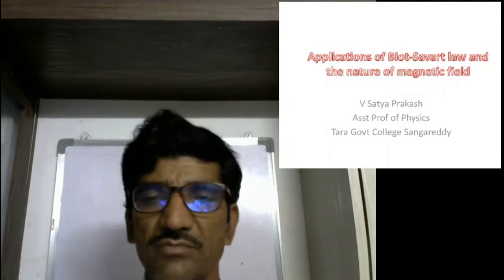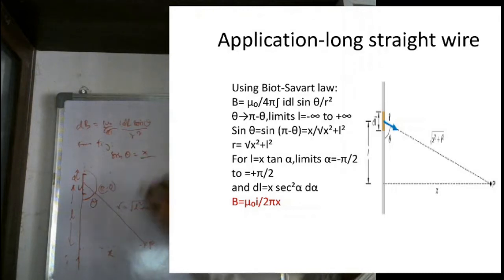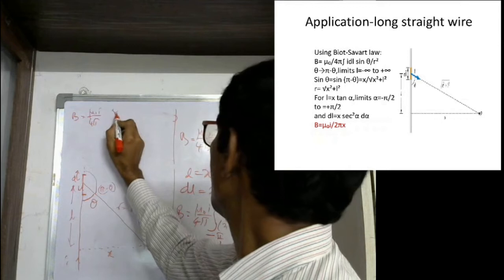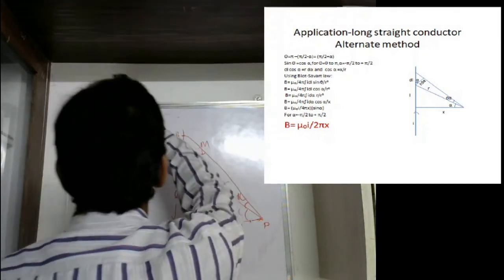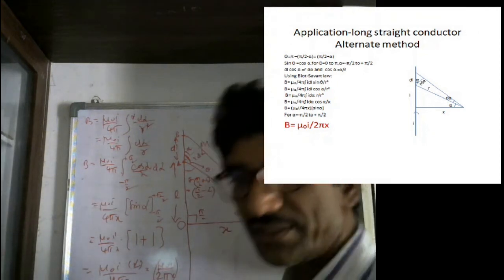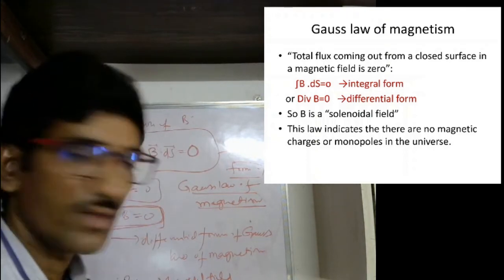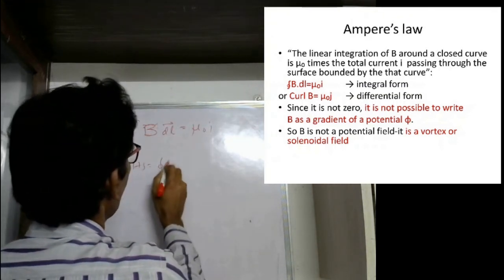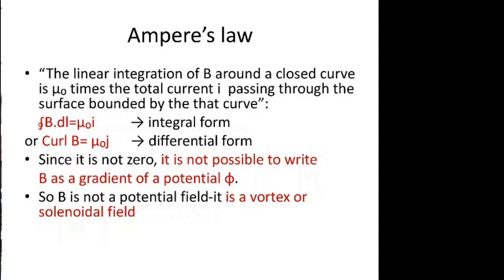Electromagnetic Theory (Electromagnetism) - lecture 13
Magnetostatics:
Applications of Biot-Savart law: long straight conductor- nature of magnetic field: divergence and curl of B from Gauss law of magnetostatics &Ampere's law.
This lecture covers the application of Biot-Savart law for infinite straight conductor , nature of the magnetic field and the Ampere's law.